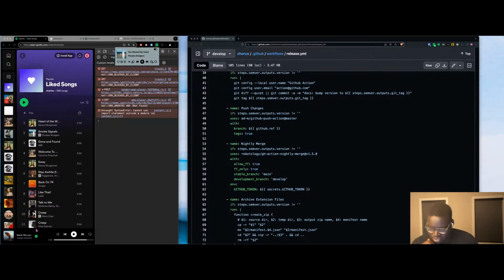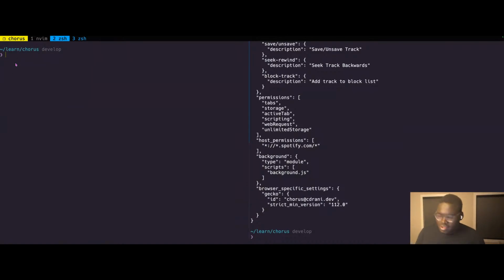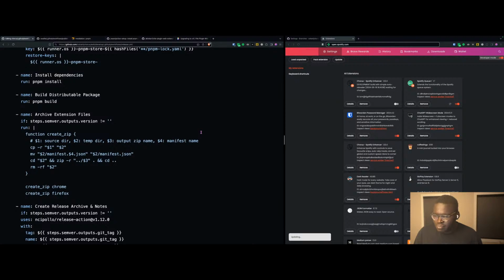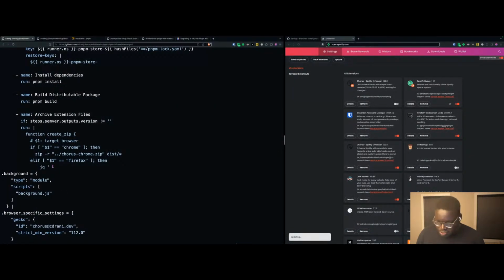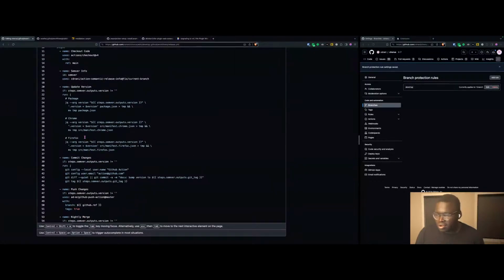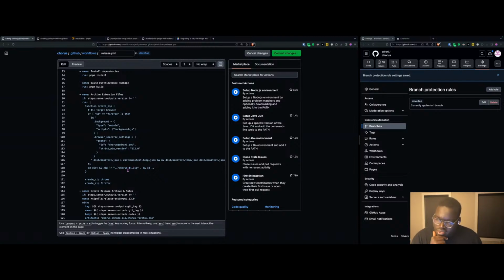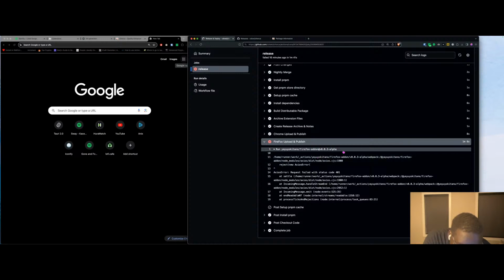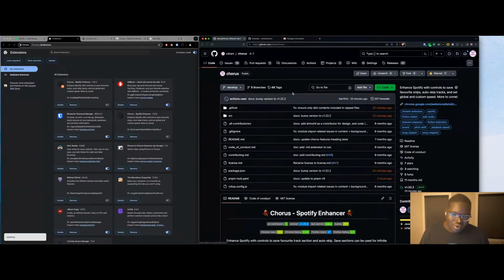WIP: Chorus Auto-Remove Blocked Songs from Queue IV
Live Stream on implementation of Near-Native Removal of Blocked Tracks from Spotify Queue. Progress from Ideation to Release.